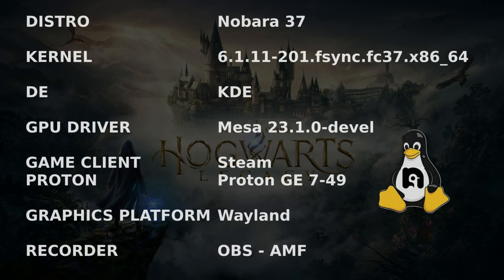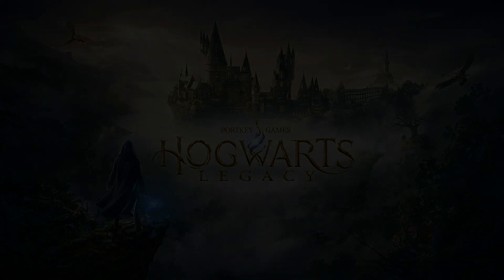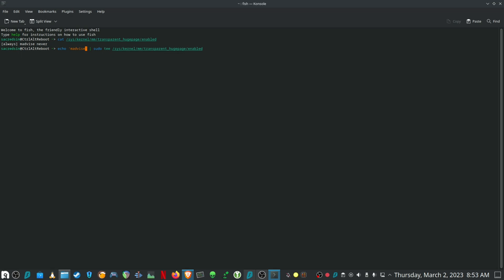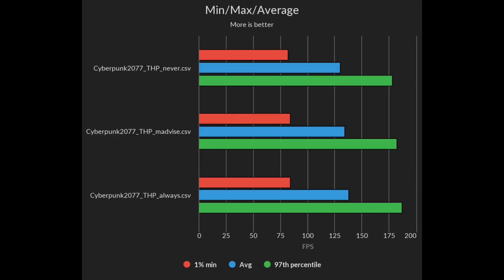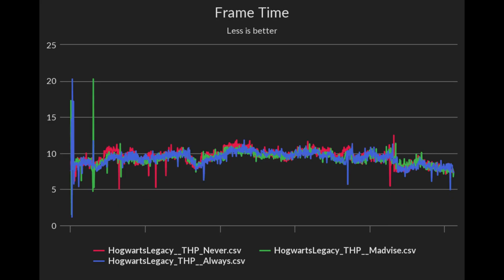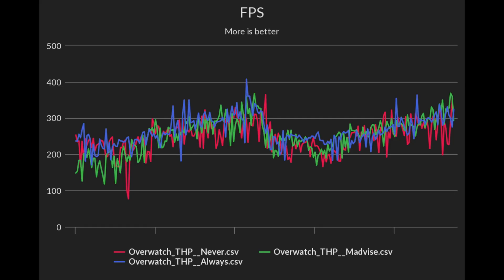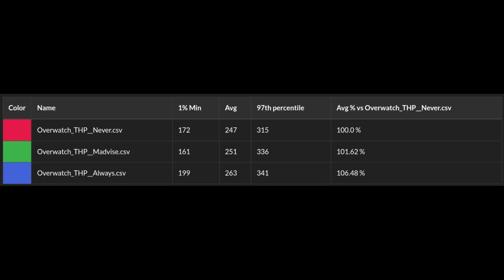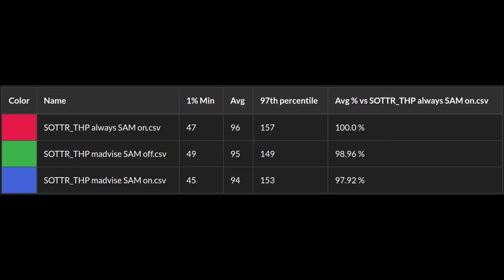Linux Tech Tips EP#13: Testing Transparent Huge Pages and Cryo Utilities in Gaming | 3700X 6600XT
Today we are going to look at a possible performance tweak I saw on Reddit a few months ago, and then completely forgot about. That was until I saw it on a Steam Deck related channel. I am talking about transparent huge pages.

==Time Stamps==
0:00 Intro
0:16 Test setup
0:47 How to change your kernel settings
1:11 Cyberpunk benchmarks
1:34 Hogwarts Legacy benchmarks
1:55 Overwatch 2 benchmarks
2:15 SOTTR benchmarks
2:35 Cryo Utilities on Linux Desktop!

Motherboard: ASUS TUF GAMING B550-PLUS
CPU: AMD Ryzen 7 3700X
GPU: AMD RX6600 XT
RAM: 32GB Corsair Vengeance 3200mhz
Resizable BAR: Enabled

==Linux details==
OS: Fedora Linux 37 (KDE)
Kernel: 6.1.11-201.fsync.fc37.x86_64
GPU Driver: Mesa 23.1.0-devel
Graphics platform: Wayland